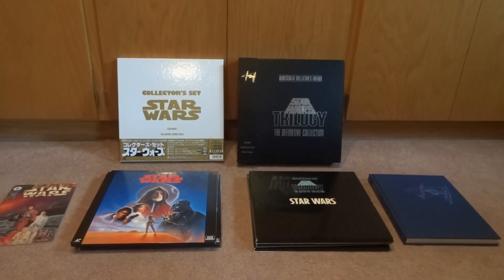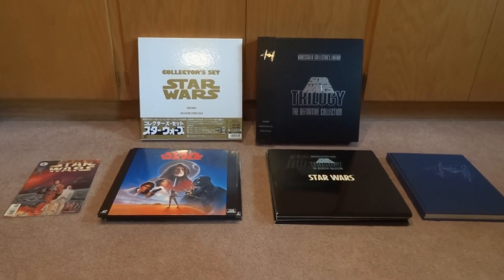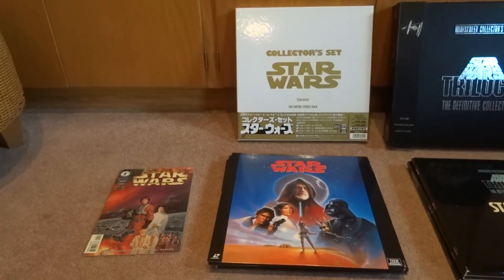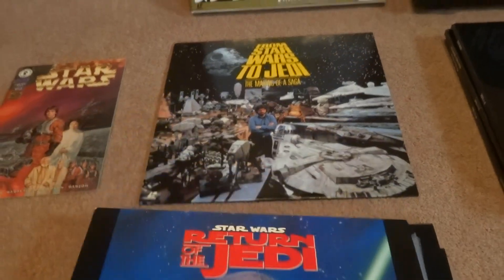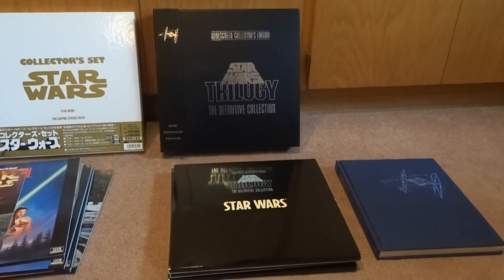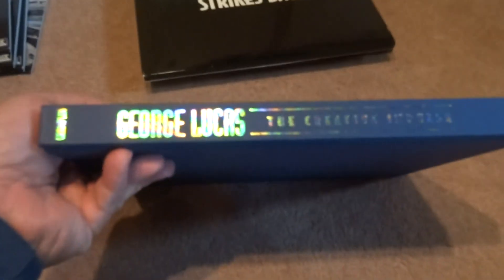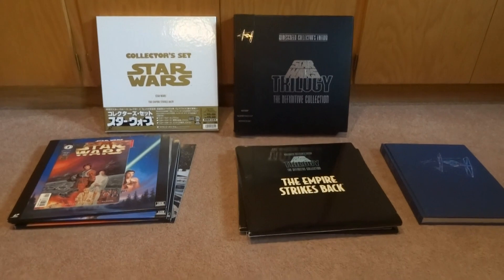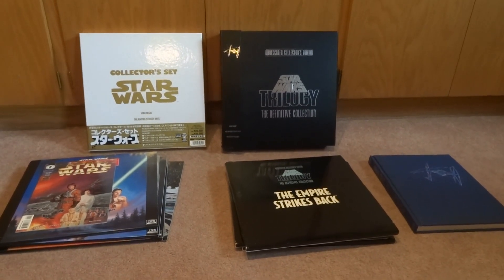April Aftermath #2: Star Wars LaserDiscs Collection - For Sale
Selling off 90-95% of my entire collection to raise funds for my upcoming wedding.